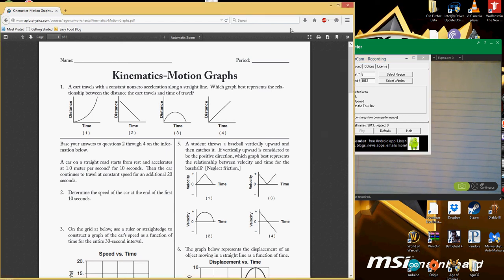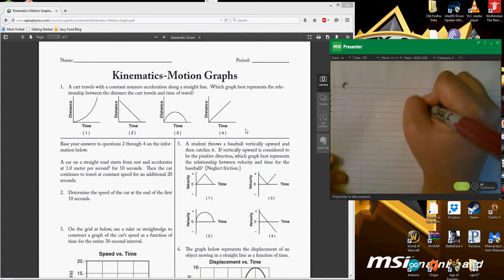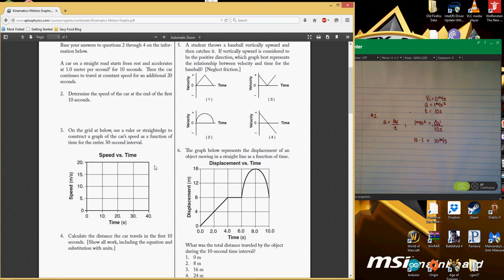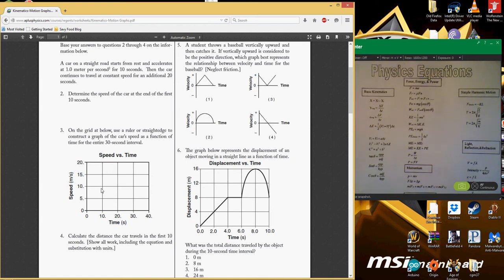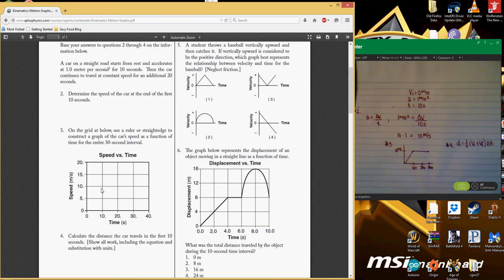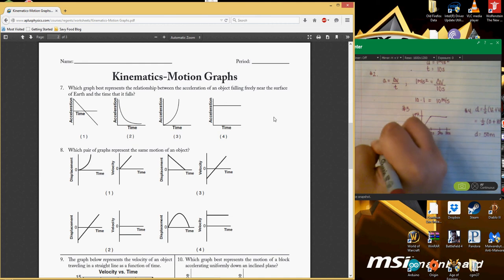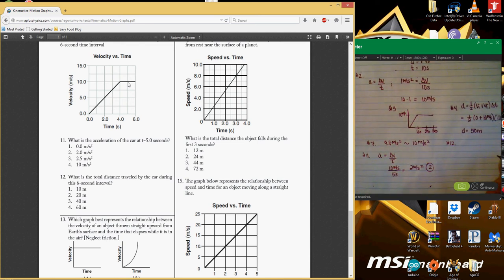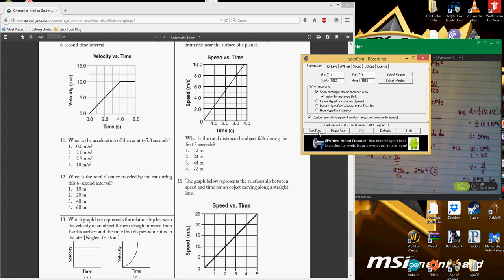Motion Graphs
ECHS Physics Tutorial